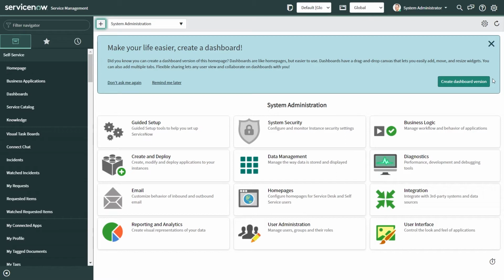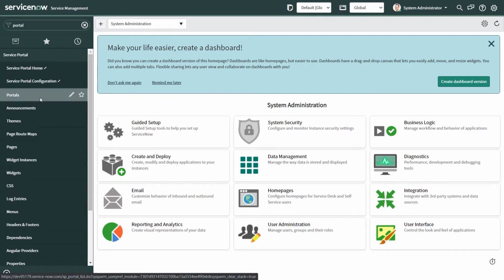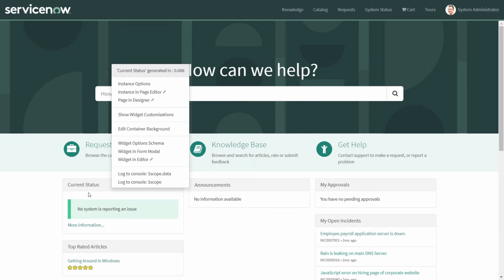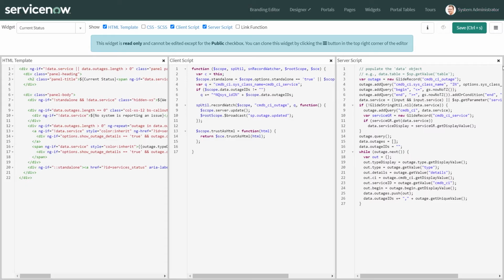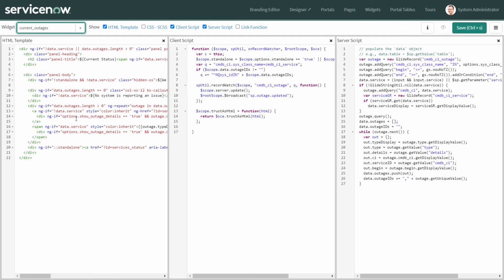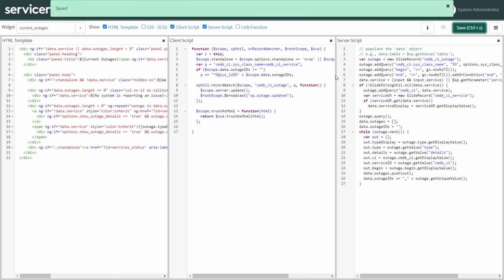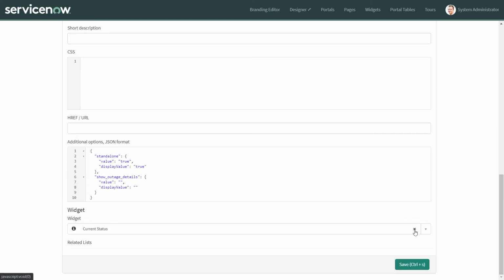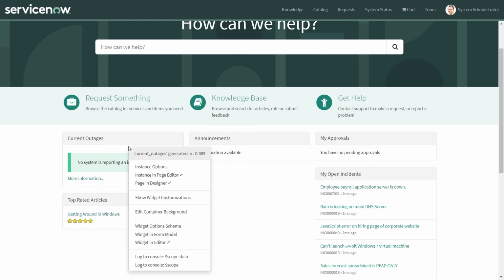ServiceNow Service Portal Customization | Replace OOTB widget with custom widget | Customize widget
ServiceNow Tutorial on customizing OOTB widget and replacing it on OOTB page.